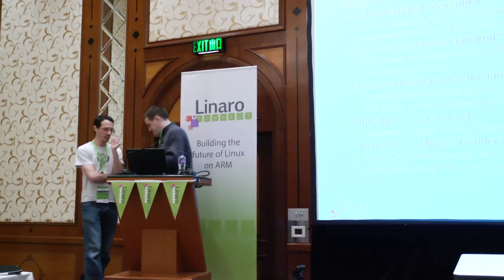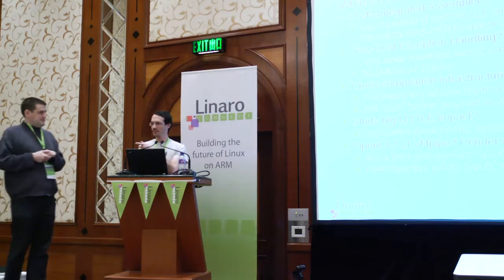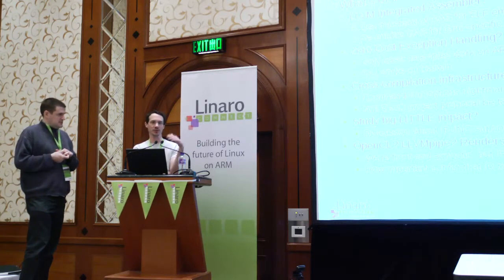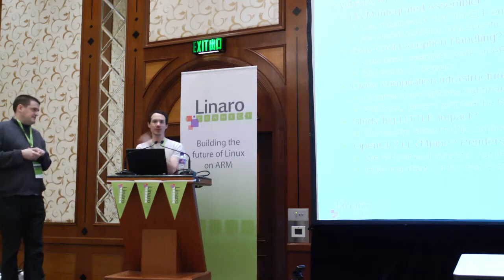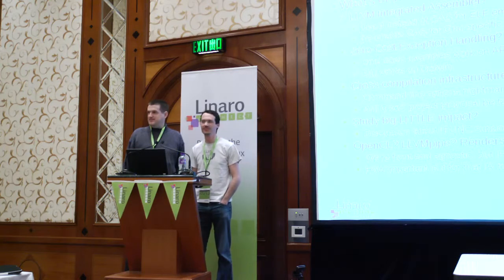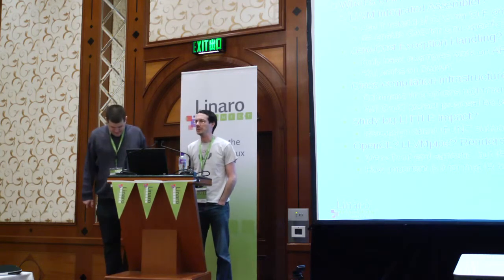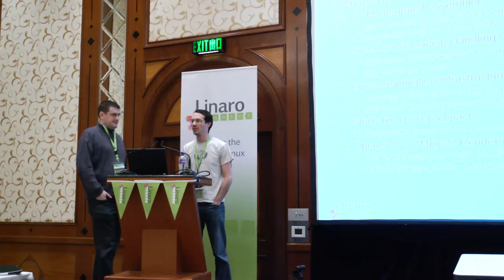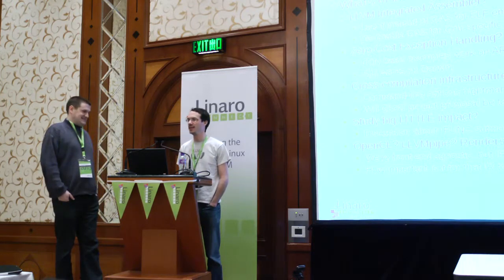LCA13: Low Level Virtual Machine Update with Matthew Gretton-Dann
Linaro Connect (LCA13): Low Level Virtual Machine Update with Matthew Gretton-Dann (Mon 4th March Hong Kong).  The Toolchain Working Group started working on LLVM in January 2013, hear about the progress made so far and what topics the team should be investigating in the future.